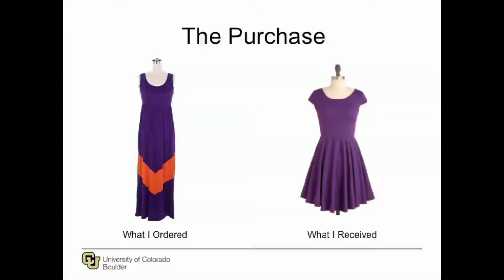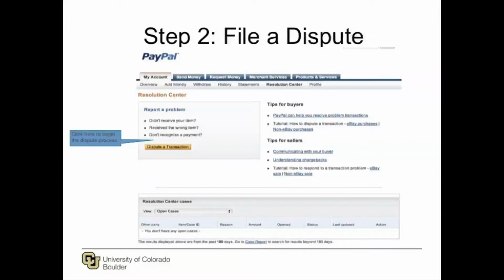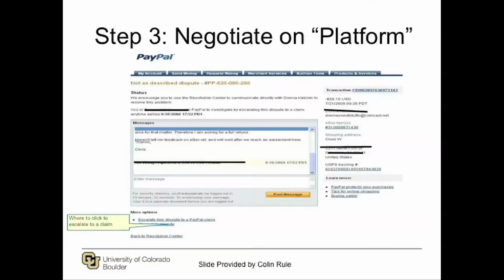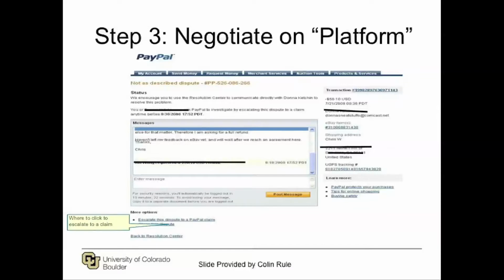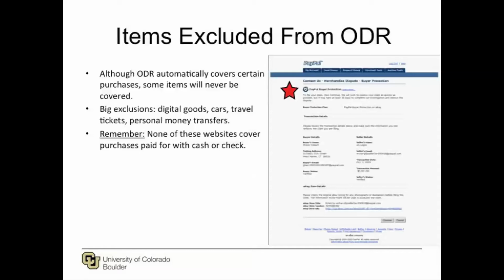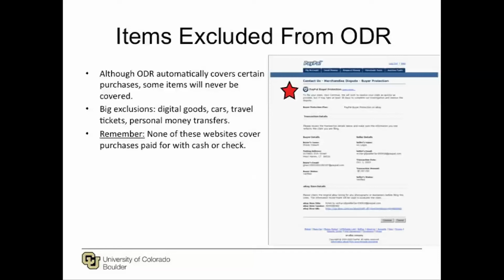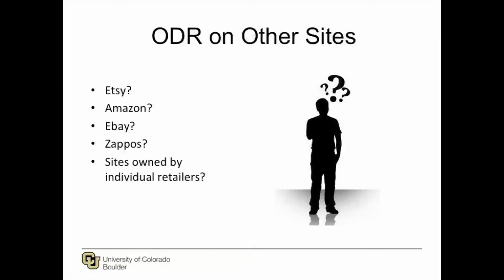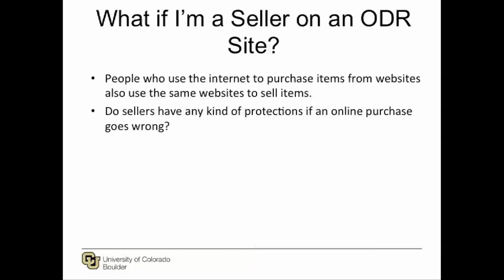Online Dispute Resolution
Colorado law students present news you can use about consumer issues.